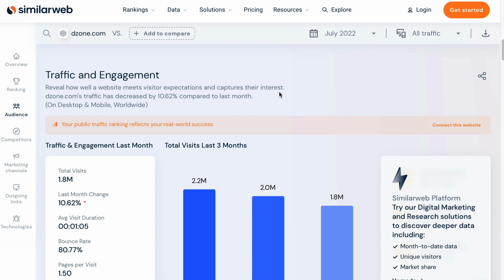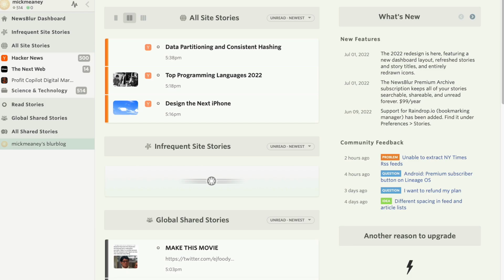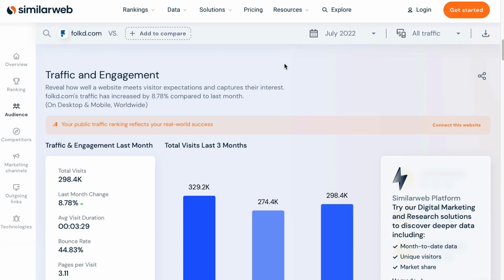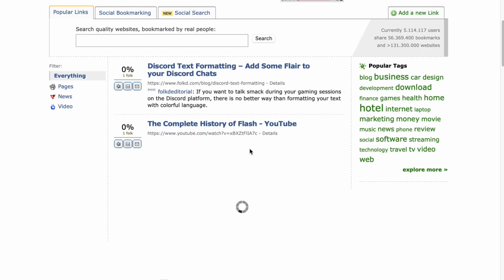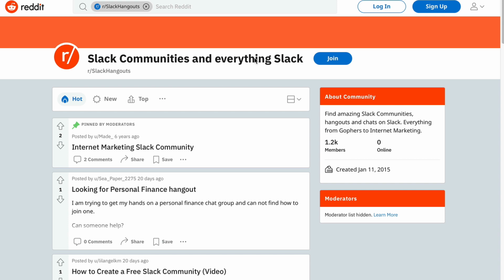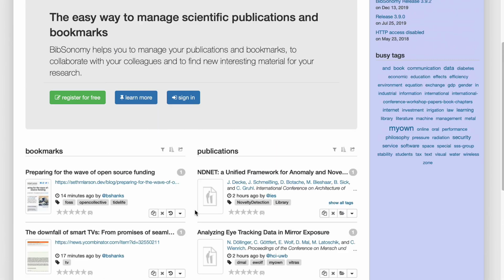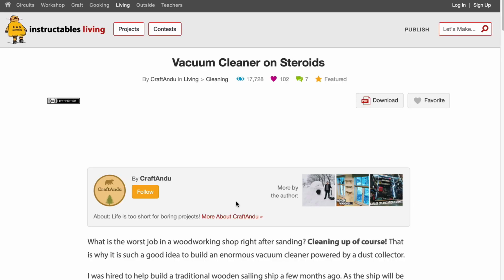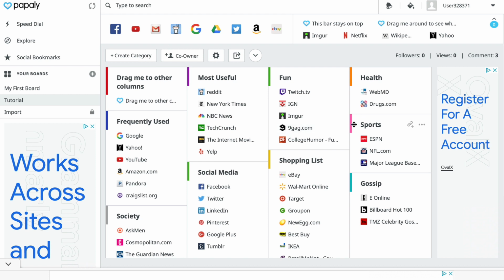141,000,000 Visitors A Month: Free Web Traffic Sources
Here are 10 free traffic sources that have a combined reach of more than 141,000,000 visitors a month.